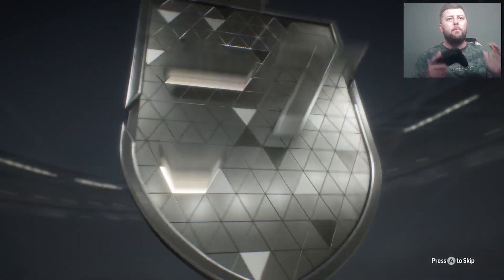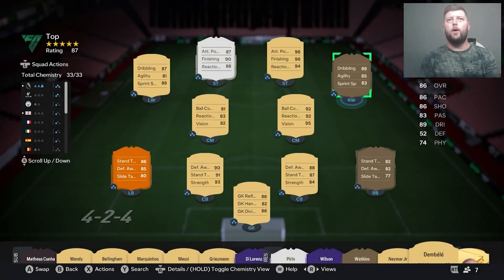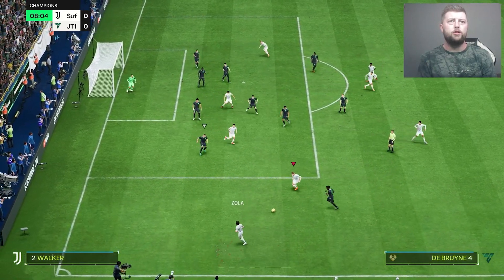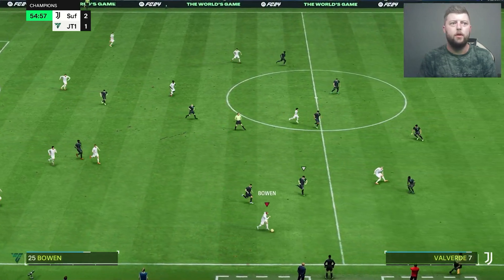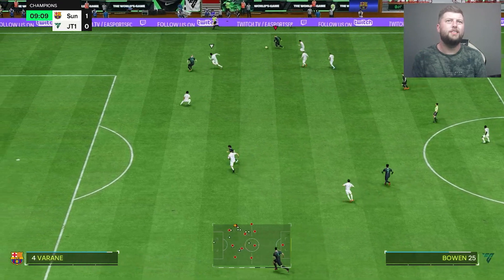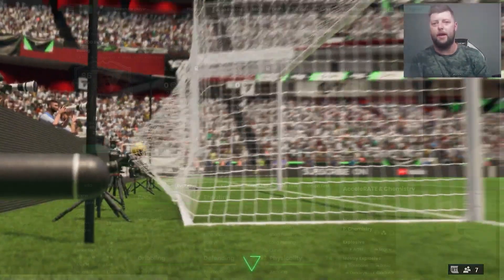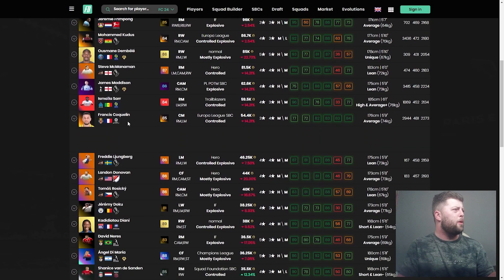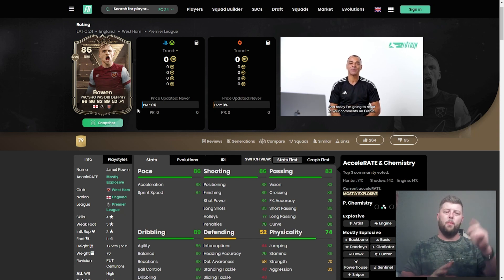86 Centurions Bowen Player Review! EA FC 24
86 Centurions Bowen Player Review! EA FC 24